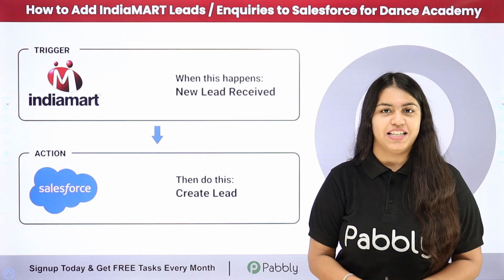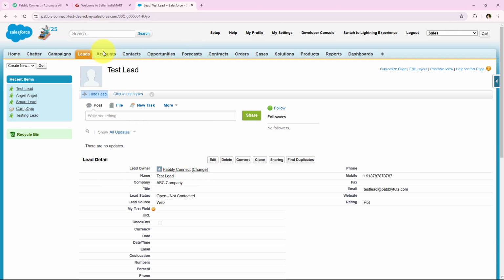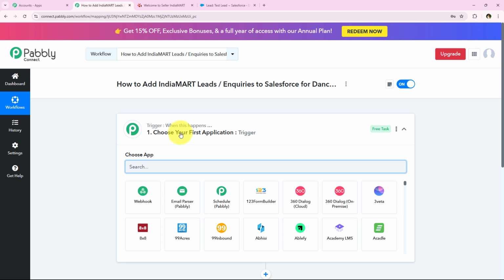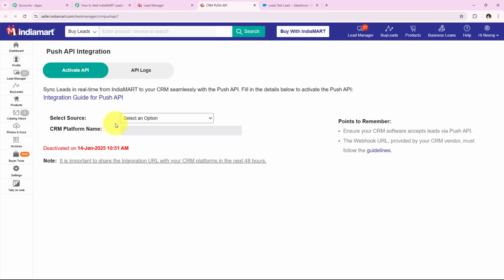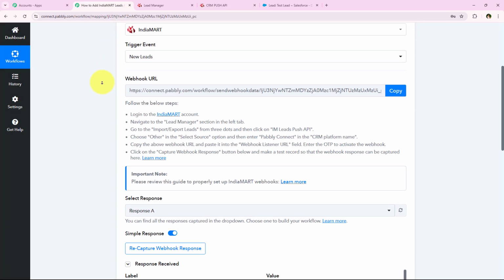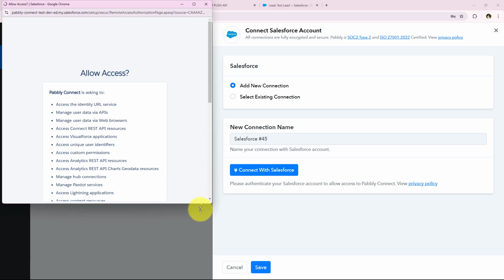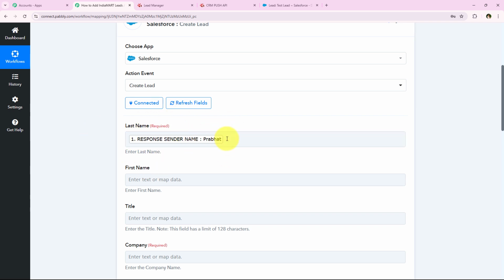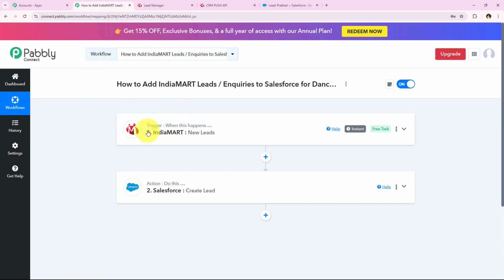How to Add IndiaMART Leads / Enquiries to Salesforce for Dance Academy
In this tutorial, learn how to automatically add IndiaMART leads or enquiries to Salesforce for a Dance Academy using Pabbly Connect.

IndiaMART is a powerful platform for generating business leads, and Salesforce is a leading CRM solution for managing customer relationships. By integrating IndiaMART with Salesforce through Pabbly Connect, you can automate the process of transferring lead data directly into Salesforce, ensuring better lead management and faster follow-ups.

This step-by-step guide simplifies the workflow, saving you time and helping you efficiently manage your Dance Academy's leads for better conversions.

Use Case:
As the owner of a dance academy, I often receive numerous leads and enquiries from IndiaMART, and it can be time-consuming to manually track and respond to each one. By adding these leads directly to Salesforce, I can easily manage and prioritize potential students, ensuring I never miss an opportunity. With automated integration, I can keep track of enquiries, follow up promptly, and analyze trends to improve my marketing efforts. This system helps me stay organized, streamline my workflow, and ultimately grow my academy more efficiently.

Benefits of Pabbly Connect:

1. Automation: Save time, money, and resources by automating tasks.

2. Integration: Connect various web services to create efficient workflows.

3. Security: Enjoy industry-standard security for your data.

4. Scalability: Easily add new applications and services to your workflow.

5. Cost-effective: Choose from plans suitable for different business sizes, with no charges for internal tasks.